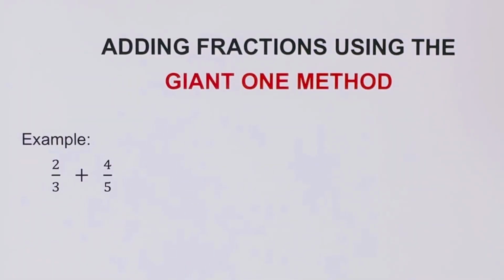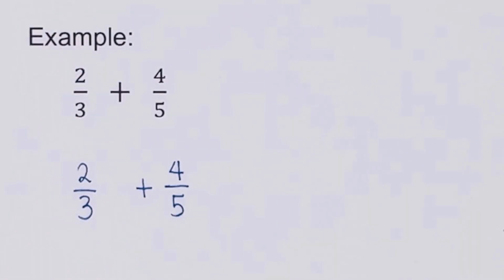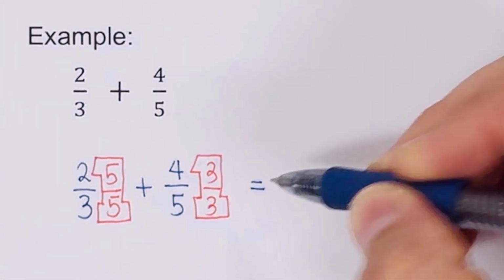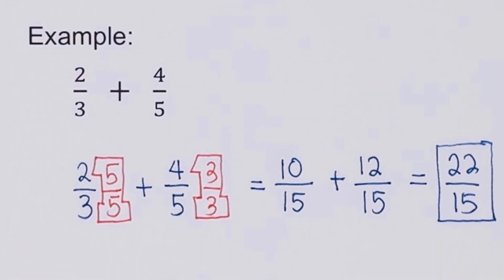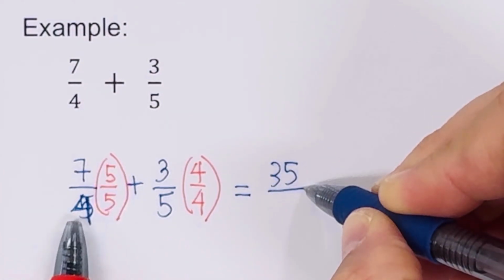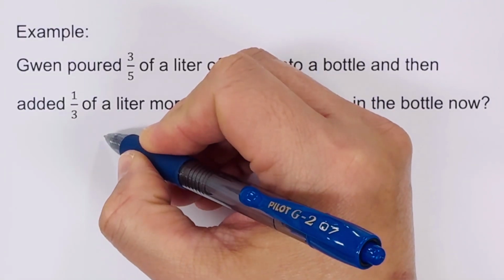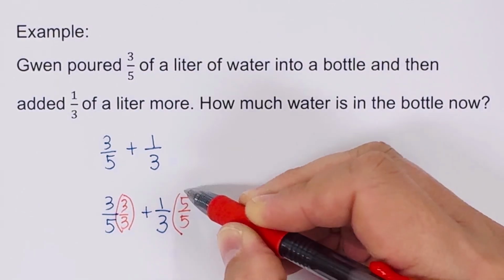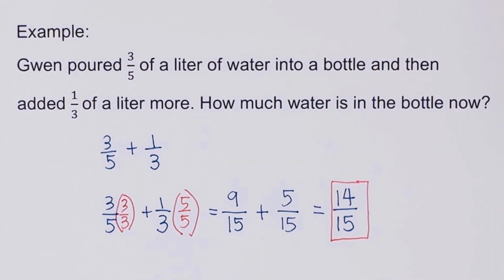Adding Fractions Using the Giant One